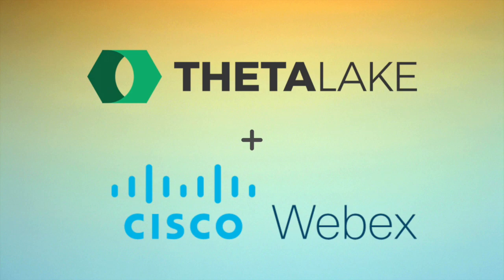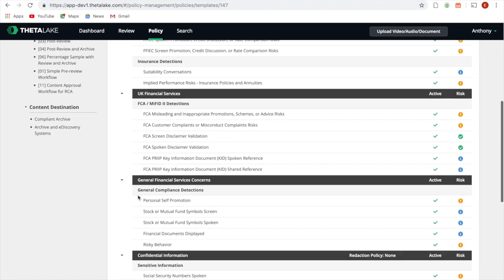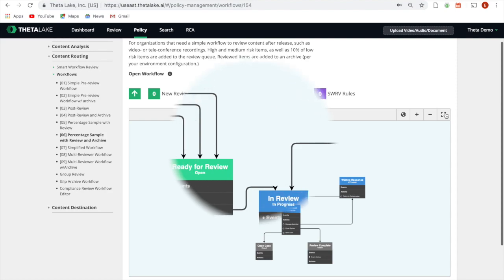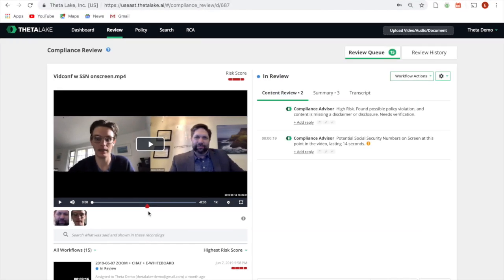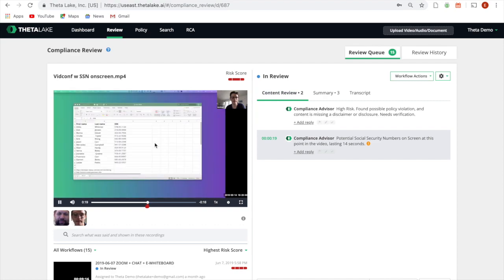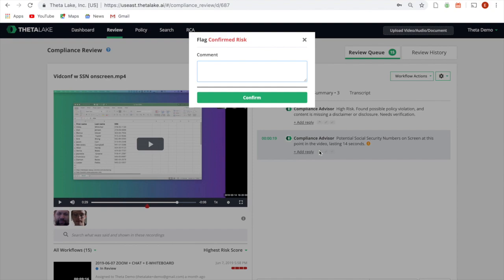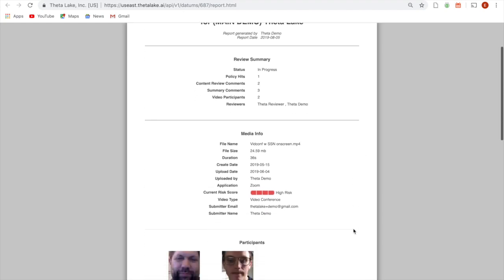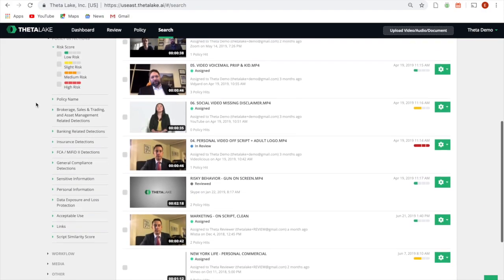Cisco Webex Meetings Integration | Theta Lake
Theta Lake provides AI-based archiving, eDiscovery, and supervision for Cisco Webex Meetings with automated detection of compliance risks in audio and visual content.

Efficient and effective communication compliance is challenging. Dealing with the increase in communication over video conferencing creates additional compliance, risk, and legal concerns around data leakage and misconduct. Webex Meetings + Theta Lake streamlines retention and supervision of video communications.